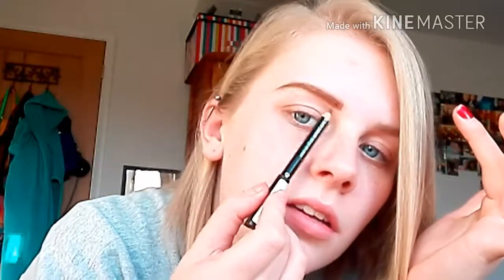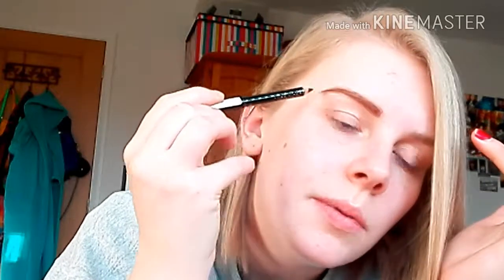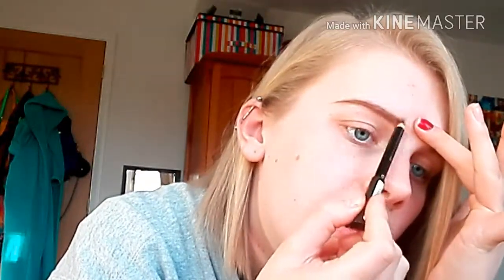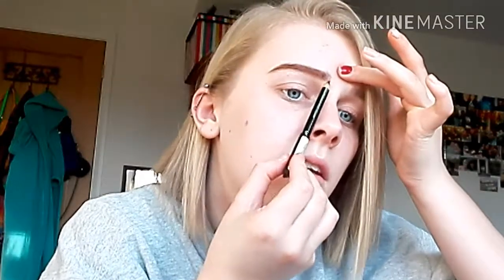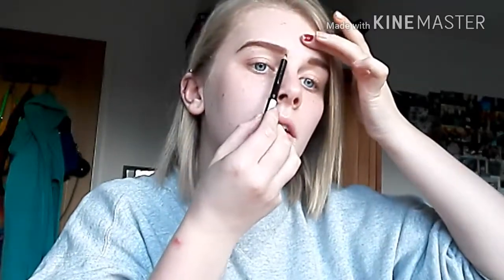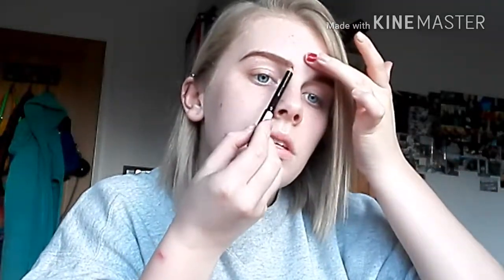My Eyebrow Routine - January 2017! - SupItsShan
Hey Everyone!

* So i wanted to share with you guys how i do my eyebrows!

* I've wanted to do this video for a while and i finally got around to it!

* My Channel:
* SupItsShan

* 2nd Channel / Vlog Channel:
* SupItsShan TV

Comment any video Ideas, Thoughts, Ideas, Opinions, Questions or Suggestions in the comments!

* Blog: Shannon's World of Beauty, Fashion & Lifestyle

- Age: 17
- Location: England

- Main Upload Days - Tuesdays, Thursdays & Saturdays

- Channel Theme: Beauty, Fashion, Lifestyle, Piercings (& More)

- Camera / What I Film With: Panasonic Lumix DMC-LZ30

- What Else I Film With: My Phone - Huawei P8 Lite

- What I Edit With / Put Clips Together With:
* Laptop: Windows Movie Maker
* Phone: Filmora Go / Kinemaster

Shannon xoxo